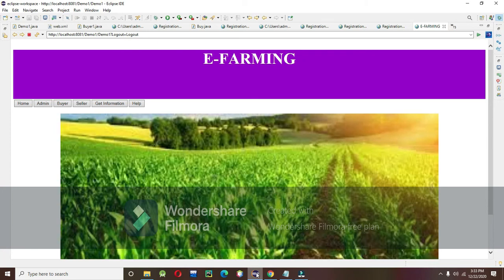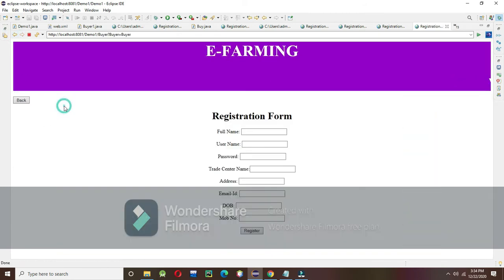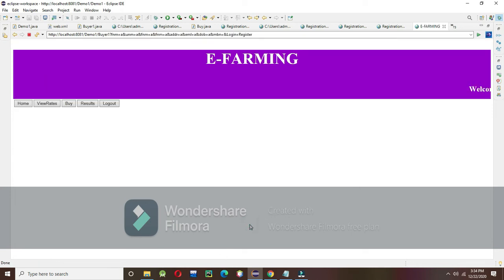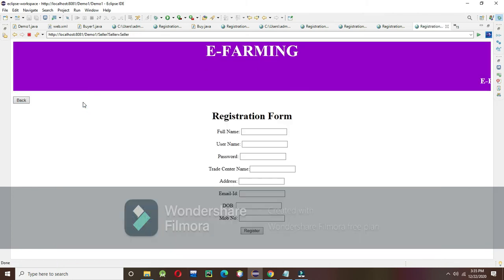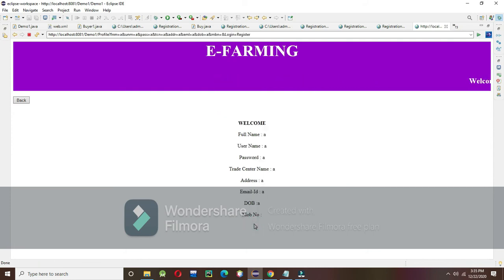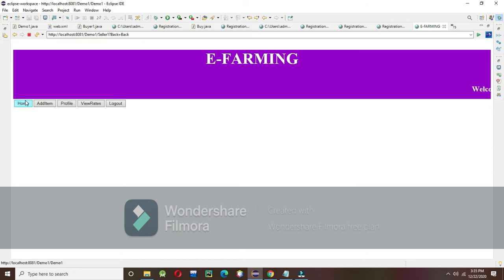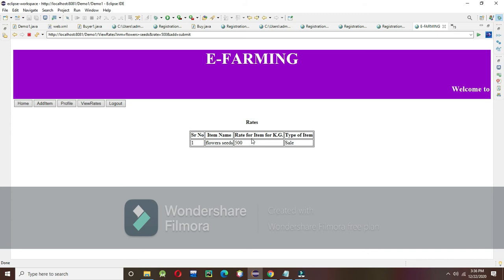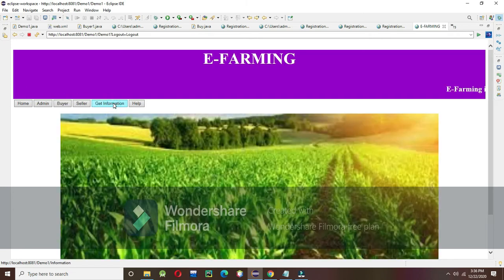SDL mini project : E-Farming